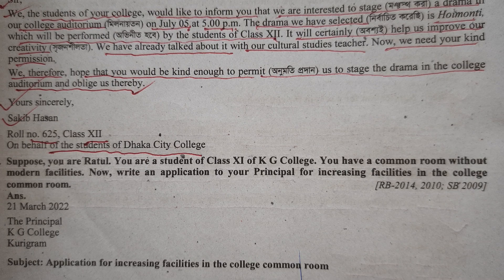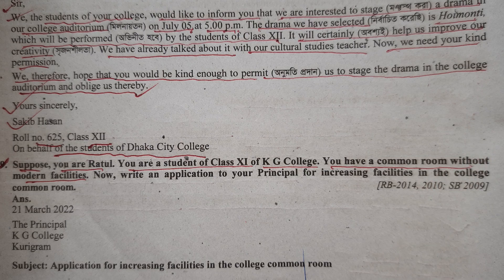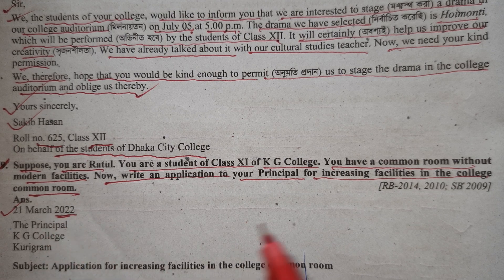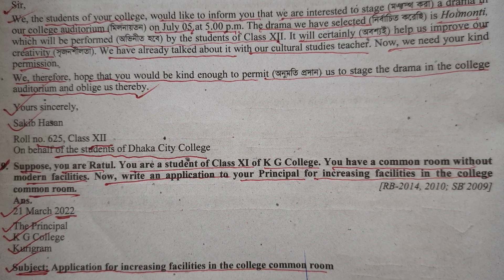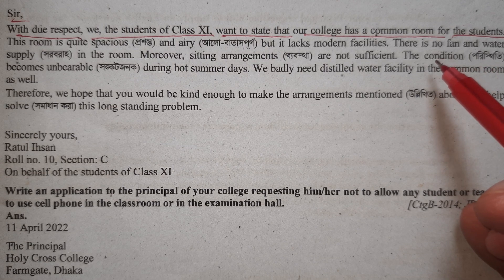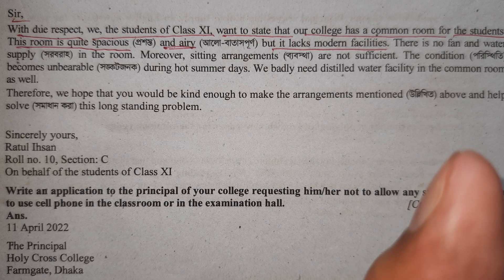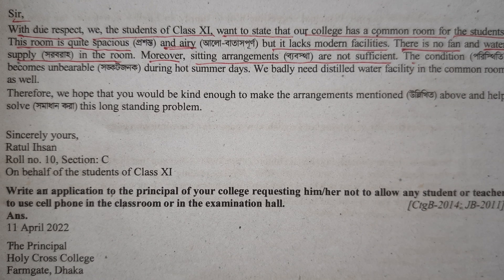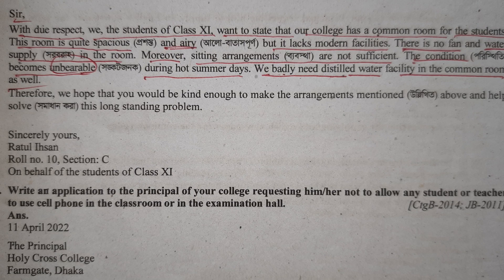Application for increasing the facilities in the common room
hsc english suggestion 2025
rifat academy
ssc english suggestion
hsc english suggestion 2024
ssc english suggestion 2025
hsc english suggestion
ssc english suggestion 2024
suggestion
motivational video
ssc
hsc
how to write application
powerful motivational video
shorts
motivation status
application writing
motivational
ssc aspirants motivational video
hard working
bpsc aspirants
english
motivation
ssc aspirants
inspirational video
science fair
application a science fair
science fair application
application permission arranging a science fair
application science fair
application
toiyebur rahman tuhin
ssc cgl study shorts video
virendra chauhan 03
uppcs level reasoning questions
mts level reasoning question 2023
mts level reasoning 2022
si level reasoning 2022
si constable level reasoning
uppcs level reasoning 2023
uppcs level reasoning 2022
uppcs level reasoning
upsc level reasoning 2023
upsc level reasoning question 2022
gd level reasoning
gk question 2022
ssc gd level reasoning 2022
ssc cgl level reasoning
@ pawan sahu
avadh ojha
ipsvibes
upsc motivational video
upsc motivational
study motivational
motivational quotes
motivational status
viral video girl
viral trending foryou
viral video
viral
trending song dj remix
trending viral
trending reels
trending song
trending
shorts video
shorts videos
ssc cgl aspirants🔥💯🎯😳
upsc aspirants
application writing shortcuts system
study motivational video
ssc suggestion 2024
ssc 2024 english 1st suggestion
english paragraph suggestion ssc 2024
ssc english 2nd suggestion 2024
ssc english 2nd paper suggestion 2024
2024 english paragraph suggestion ssc
english suggestion ssc 2024
ssc 2024 english paragraph suggestion
english 2nd paper suggestion ssc 2024
ssc 2024 english 2nd paper suggestion
ssc english 1st paper suggestion 2024
ssc 2024 suggestion
ssc 2024 english 2nd paper suggestions
ssc 2024 english suggestion
morning motivational video
hindi motivational video
application writing || multiple application || application writing shortcuts system ||
motivational video in hindi
motivational speech
best motivational video
hsc english
ssc english
hsc suggestion english
ssc suggestion english
hsc application
ssc application
hsc suggestion application
ssc suggestion application
english suggestion
hsc english 2nd paper suggestion
hsc english 1st paper suggestion
ssc english 2nd paper suggestion
ssc english 1st paper suggestion
১টি email এর মাধ্যমে
email writing
email writing shortcut
how to write email
hsc suggestion
ssc suggestion
letter লেখার কৌশল
১টি letter এর মাধ্যমে
english letter
how to write letter
hsc english letter
hsc letter
ssc english letter
ssc letter
hsc english cv
ssc english cv
english cv writing
cv writing
how to write cv
summary লেখার কৌশল
summary লেখার নিয়ম
shahin sir
ayman
munzerin
formal letter writing in english class 12
formal letter in english
formal letter in hindi
formal letter and informal letter
formal letter class 10
formal letter writing in english class 10
formal letter kaise likhate hain
application writing in english for class 8
application writing in english format
application writing in english grammar
application writing in english class 8
application writing in english class 5
application writing in english
tricks of formal letter
tricks of letter writing
sample question of formal letter
essay writing
format of formal letter
a letter to the editor
creative writing
writing section
motivation
application writing ssc
application writing ssc cgl tier 3
application writing format ssc cgl
application writing format for ssc exam
ssc application writing
application writing for ssc exam
ssc application writing format
application লেখার নিয়ম ssc
application lekhar niyom hsc
application লেখার নিয়ম hsc
application likhar niom
application writing
application writing format
ঙ লেখার নিয়ম
writing application
application লেখার সহজ টেকনিক
application নিয়ম
application niom
bangla application writing
অ্যাপ্লিকেশন রাইটিং
application writing rules
application লেখার সহজ নিয়ম
application writing hsc
how to write an application
all in one application writing
application all in one
ssc cgl tier 3 application writing
application write